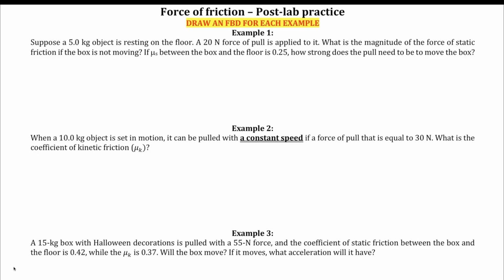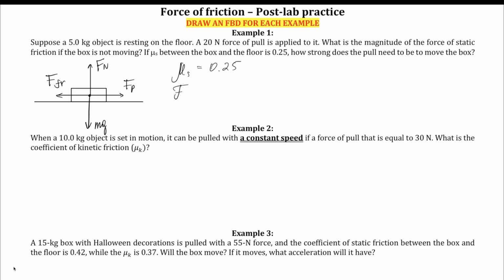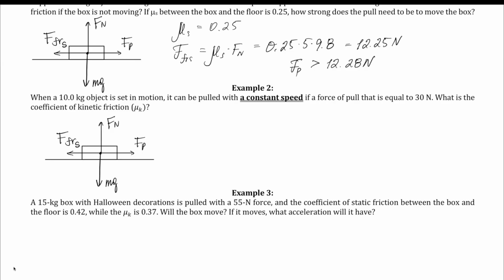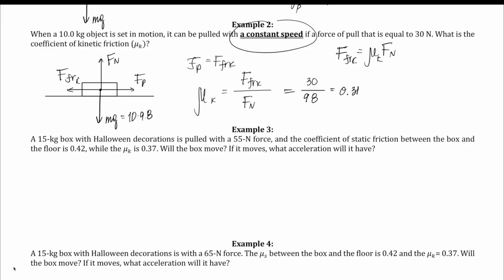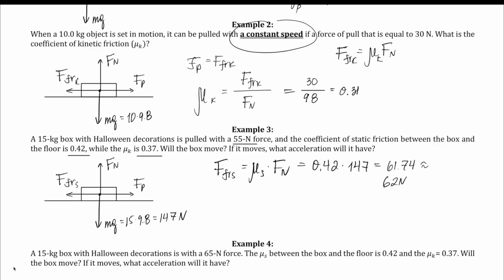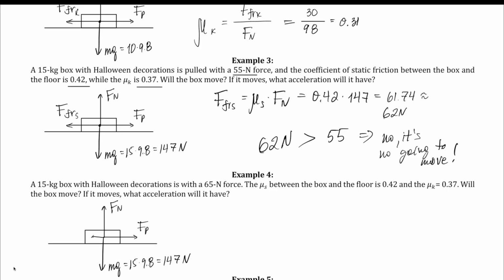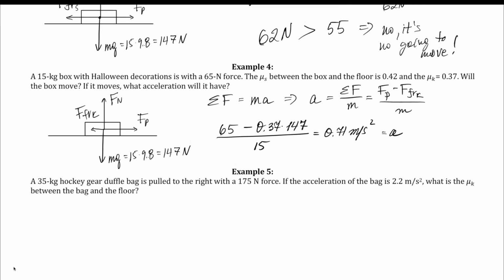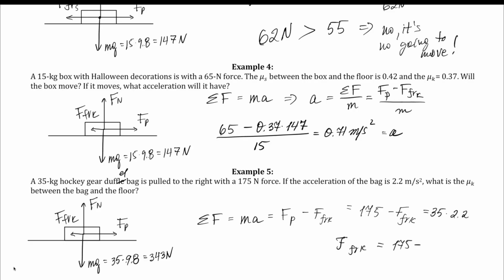After Lab Force of Friction Practice